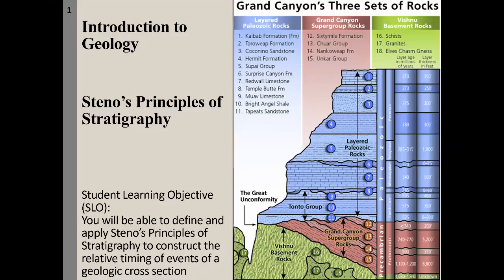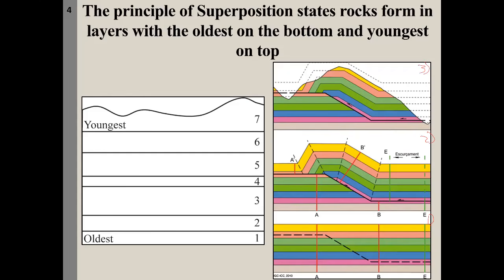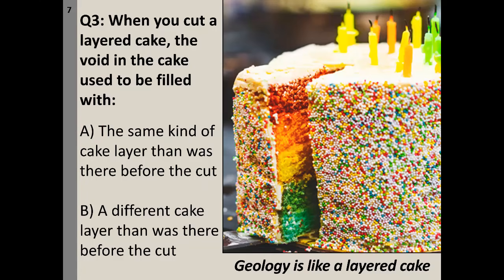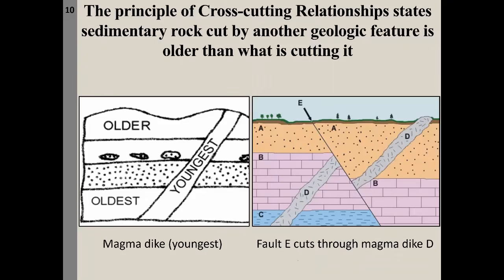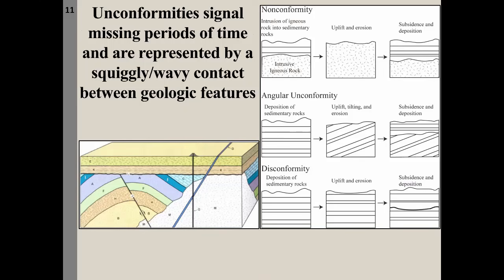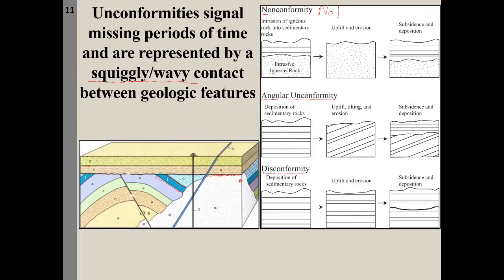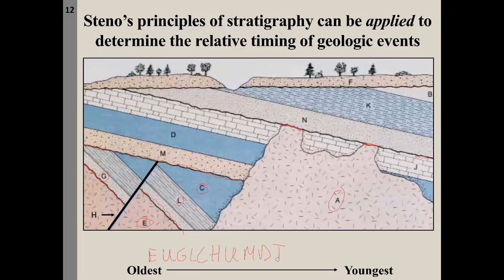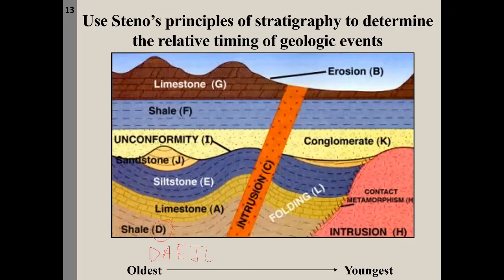Steno's Laws, Principles of Stratigraphy, Geologic Cross Sections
Introductory geoscience material focusing on Steno's laws or principles of stratigraphy. You may also think of these as introductory "Laws of Geology." Steno's laws include the: Law of Superposition, Law of Original Horizontality, Law of Lateral Continuity, and Law of Cross-Cutting Relationships. We will use an analogy of a cake to understand these ideas. We will use Steno's laws to work through geologic cross sections.